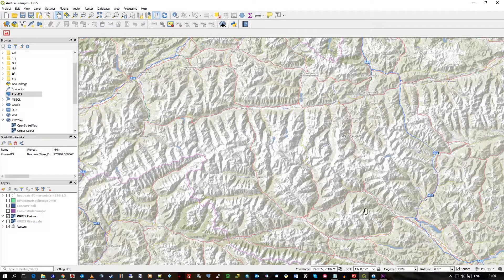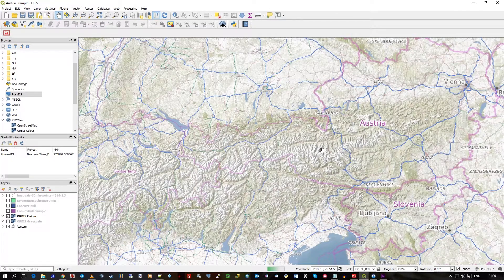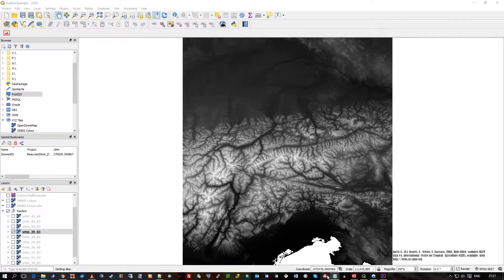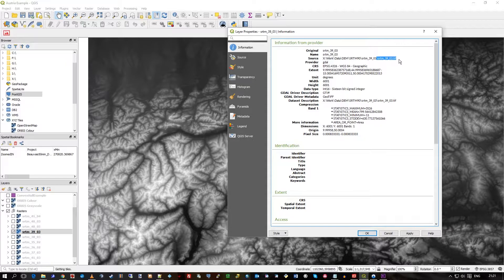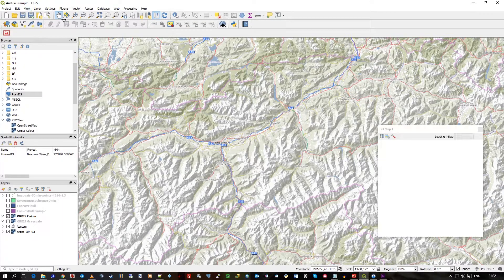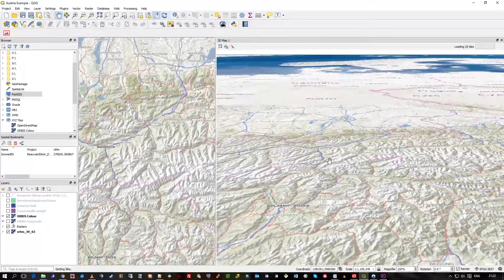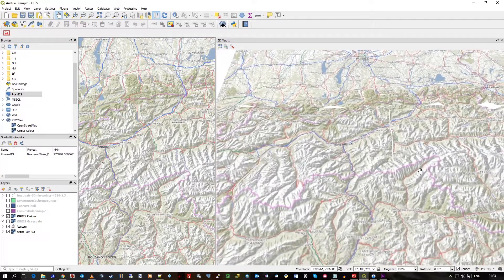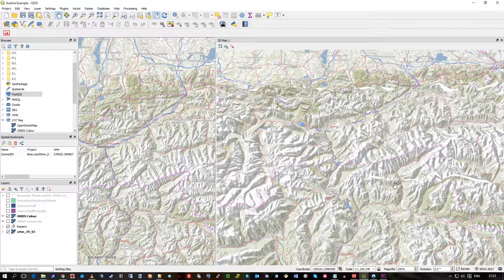QGIS 3D (simple demo) with ORBIS raster drape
Video #5
A simple, quick little video showing the 3D Map View in QGIS 3.
Elevation data is SRTM90 and draped raster is ORBIS, a new raster mapping product.